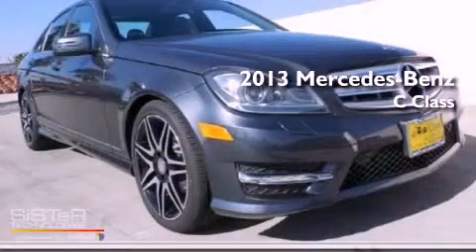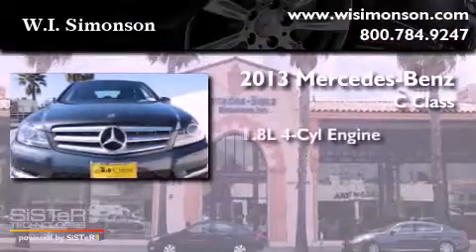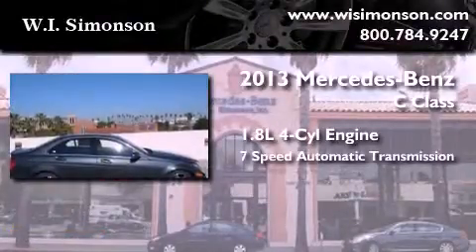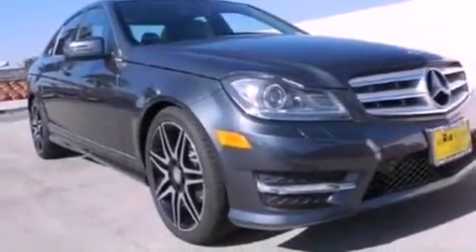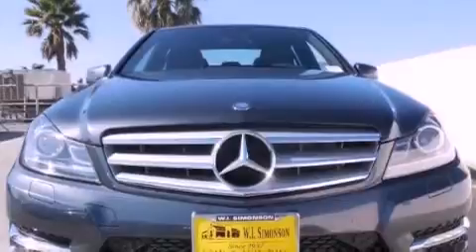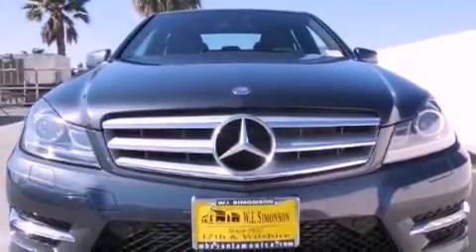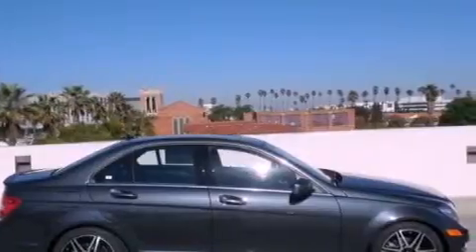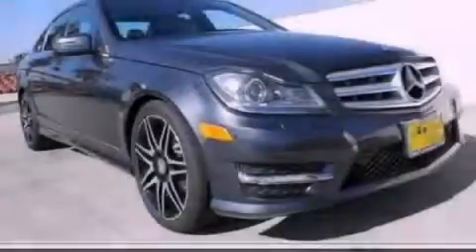2013 Mercedes-Benz C250 Santa Monica CA 90403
Year : 2013
 Make : Mercedes-Benz
 Model : C250
 Engine : 1.8L I-4 cyl
 Trans . : 7-Speed Automatic
 Exterior : Steel Gray Metallic
 Miles : 6

 Stock : DR271070

 W.I. Simonson